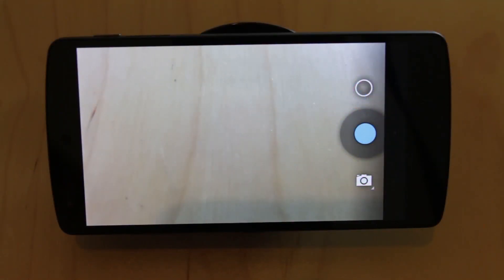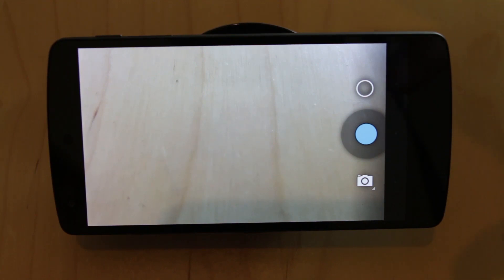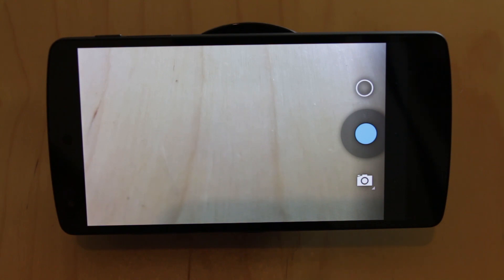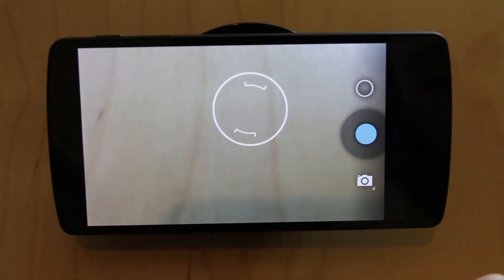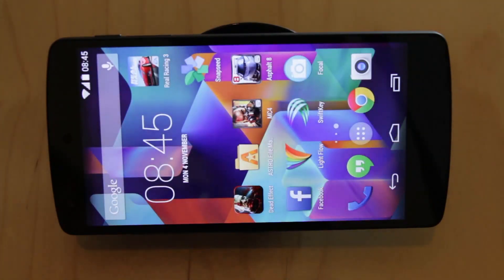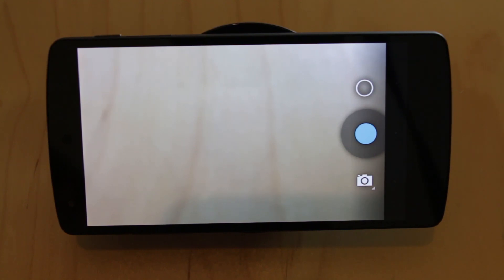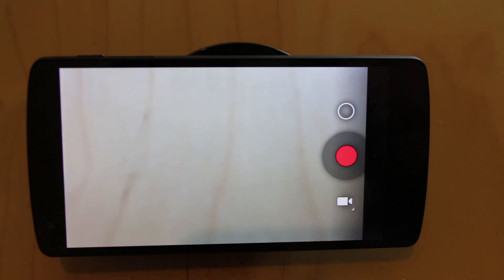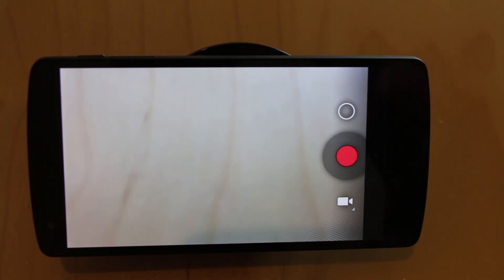Nexus 5 Camera Review - Androidizen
Nexus 5 Camera Review. What do we think? Well the Nexus 5 camera is very good - above par for a Nexus device.

The Androidizen